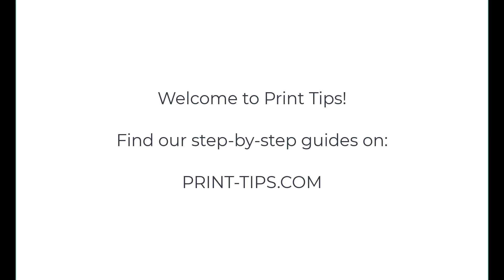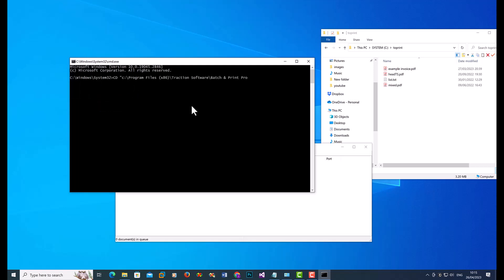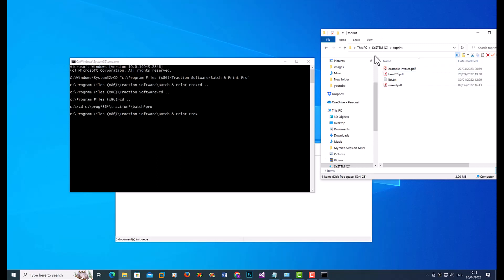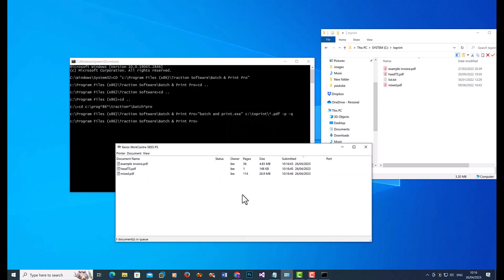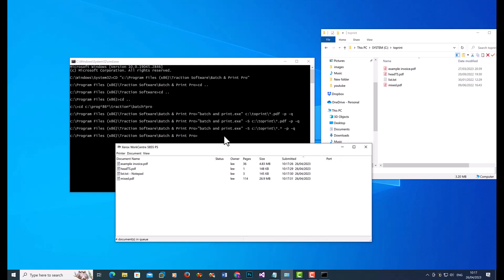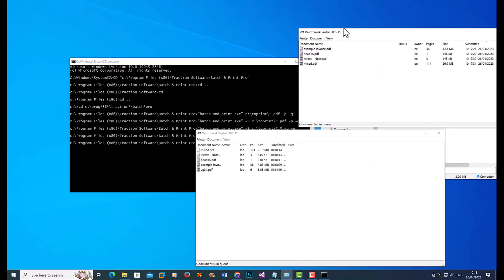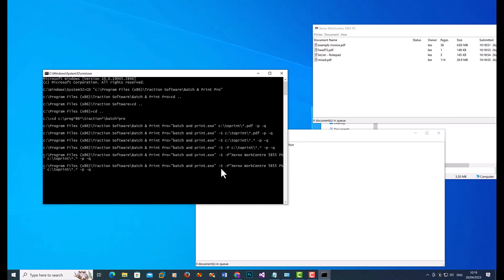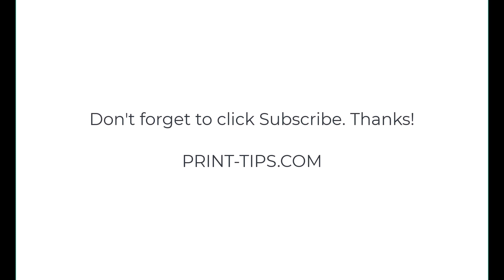How to Batch Print PDF Files from the Command Line in Windows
This video shows you how to batch print a folder of files from the command line and print them to your printer in a sequence of file order with the help of some amazing feature-rich printing software called Batch & Print Pro.

Batch And Print.exe" -S -P"printer name" c:\toprint\*.* -p -q